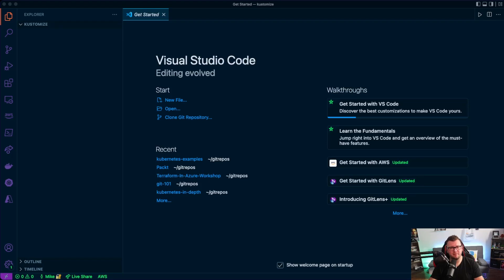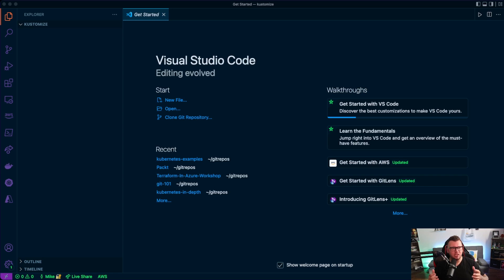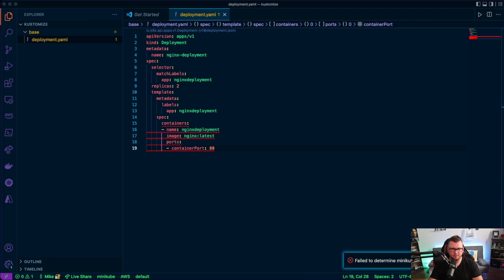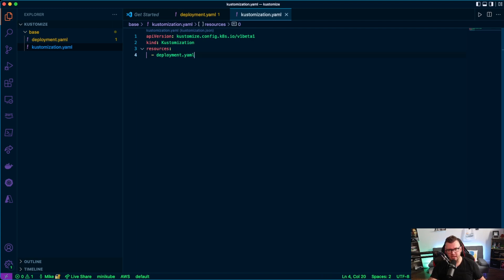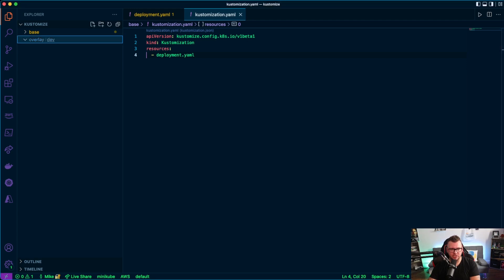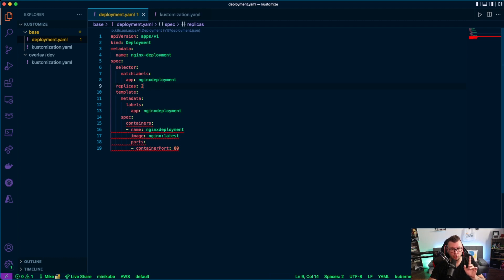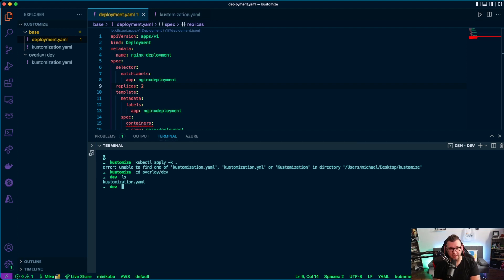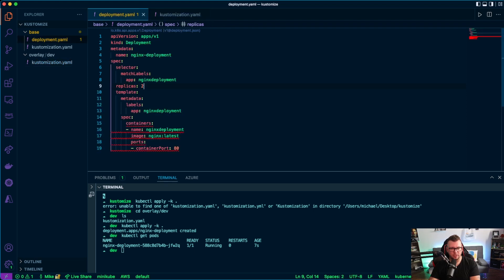Getting Started With Kustomize (2022)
In this video, you'll learn about:
- What Kustomize is
- Why you'd want to use it
- Getting started with it today!